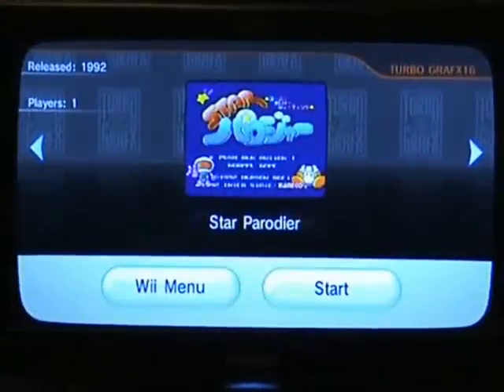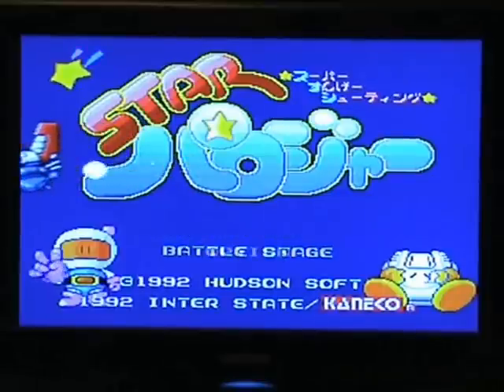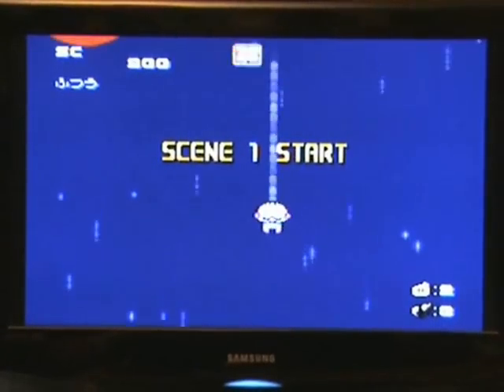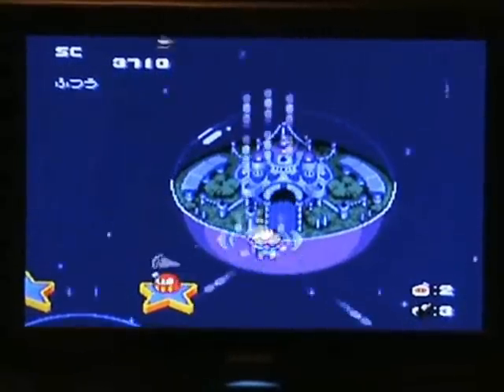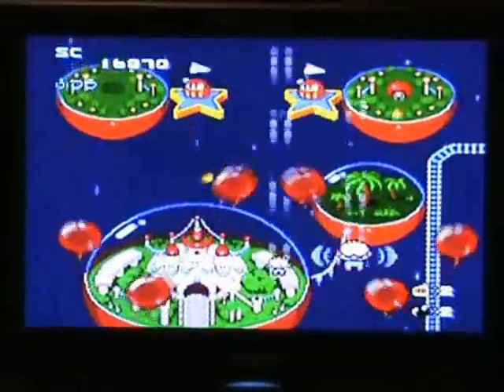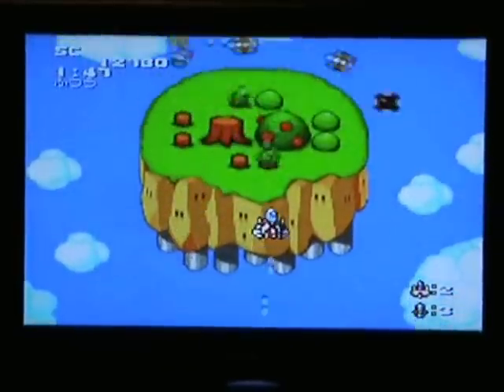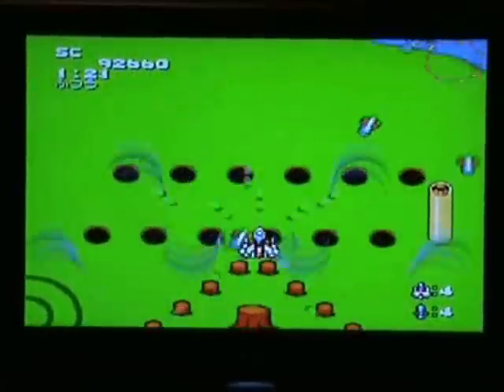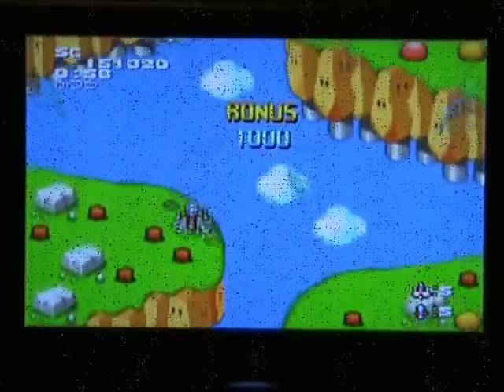Star Parodier VC Review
This is a review of the TG-16/P.C ENGINE SUPER CD
classic now available to download on Nintendo Wii via the Virtual Console

This is a review from the perspective of this being a VC game and not a review of the TG-16 / P.C ENGINE SUPER CD original.